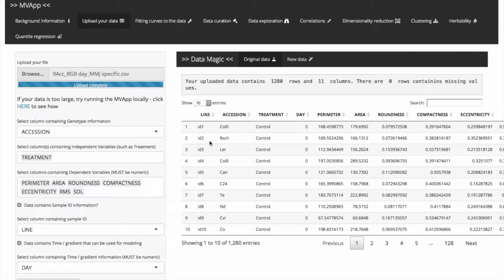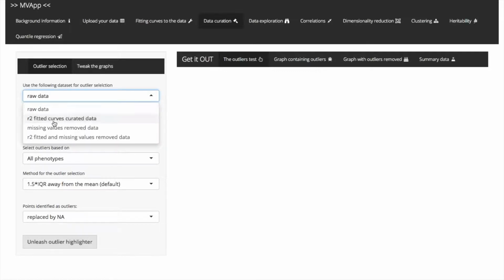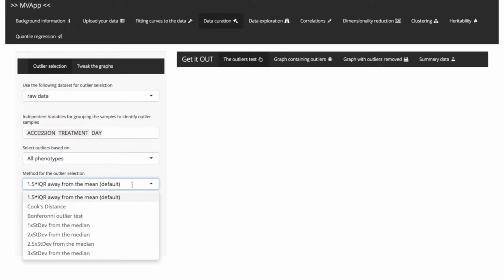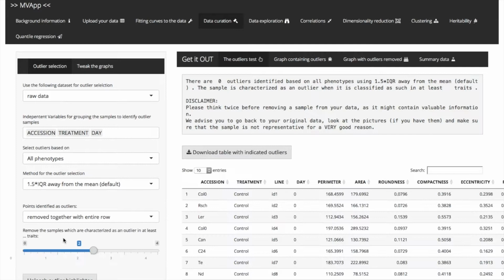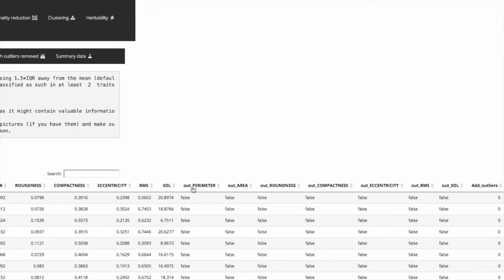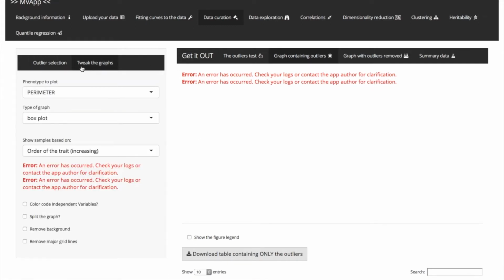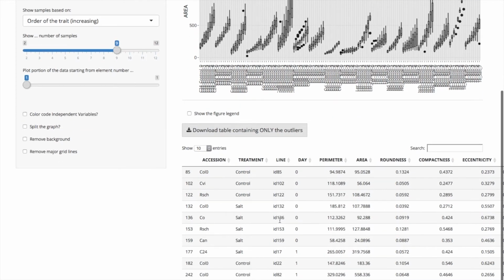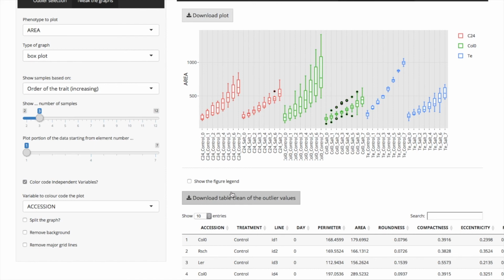Highlighting the outliers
Do you drown in data and have to a closer look at the points that are skewing your data - just to make sure that they were recorded correctly? Or do you have plenty of replicas and want to select only the most representative samples for each of your groups?

MVApp is there to help you! Now you can highlight the outliers using 1.5 IQR (the points outside of the box-plots), standard deviations or many other tests for outliers to select those points that need further inspection. Your dataset "free of outliers" is available for further analysis, but you can always go back to your "raw data" - just to compare how your results look like.

In this video, MVApp team member - Magda Julkowska - explains how to perform outlier selection using MVApp.

MVApp is a freely accessible, open-source web-tool that can be found

Find more information on how to use MVApp in our README

Please let us know if you like the video, if you have any problems or if you would like more features to be developed for the MVApp. We are welcoming all of the suggestions!